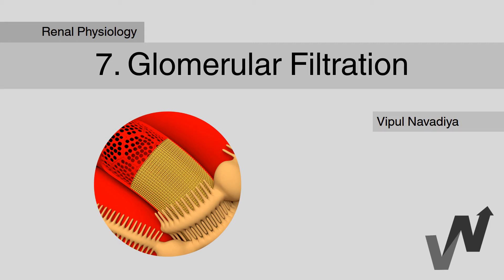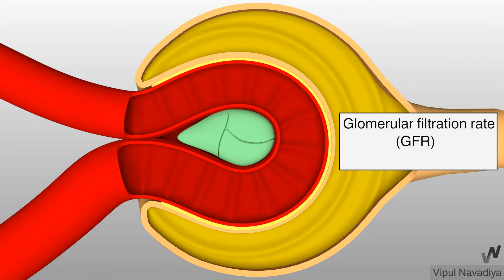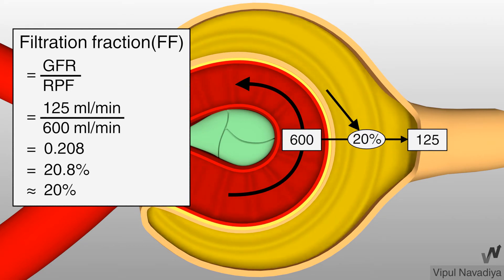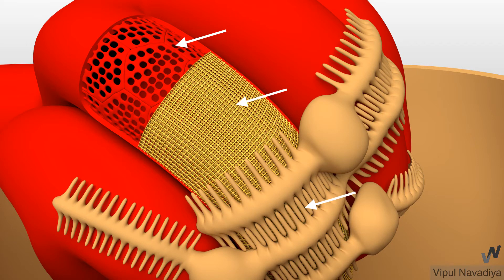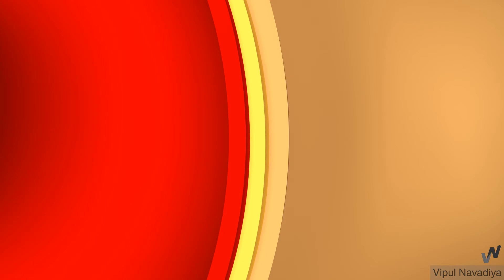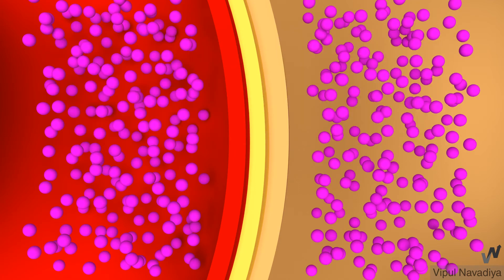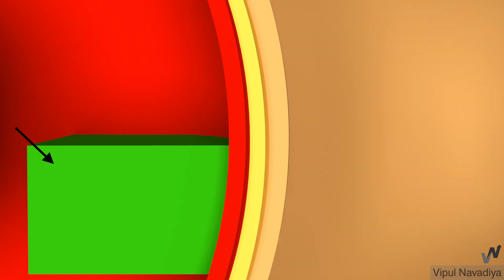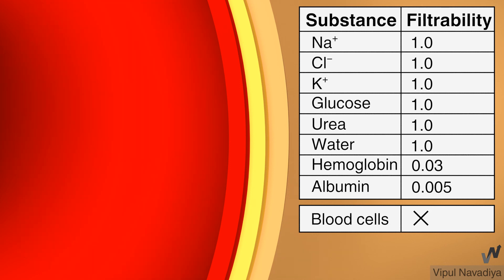07. Glomerular Filtration